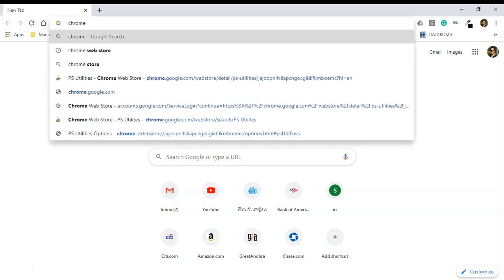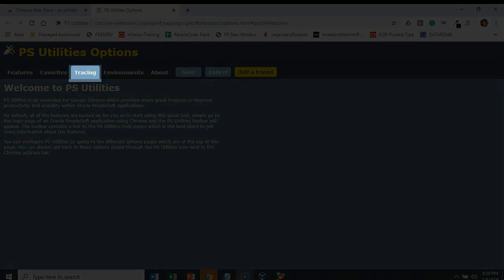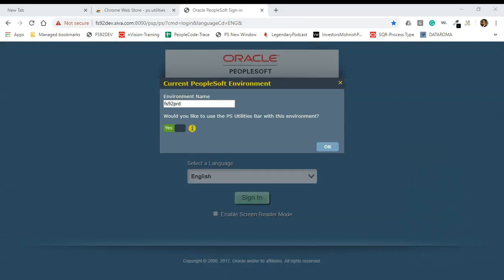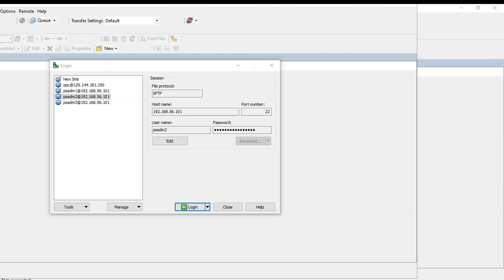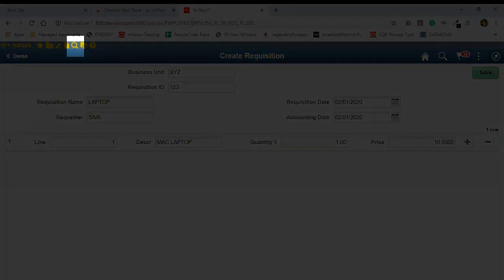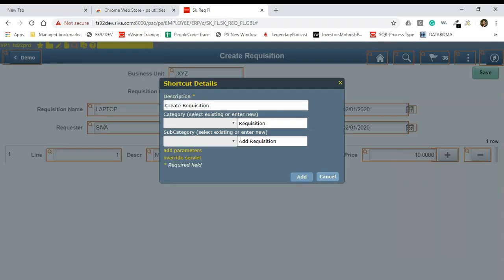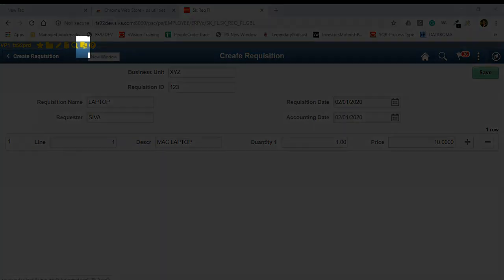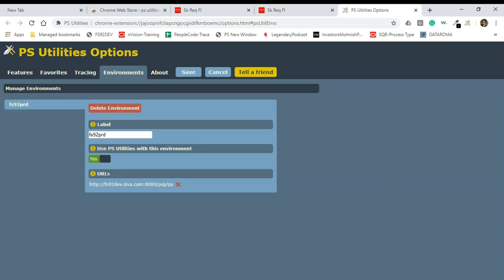New PeopleSoft Developer Custom Productivity Tool - OneClick Tracing/Global Favorites/NewWindow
In this video, I will demonstrate a custom tool designed and developed by Uffe Graakjaer that can expedite tracing peoplecode/sql and several other productivity features. This tool saves a lot of my time.